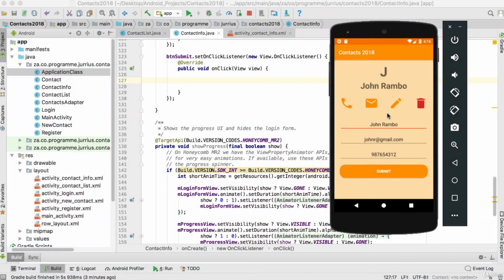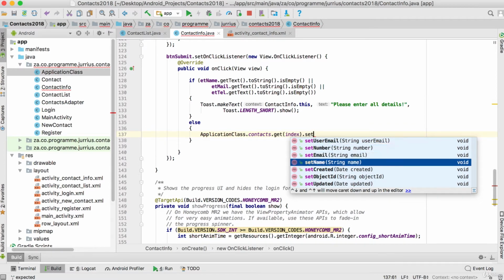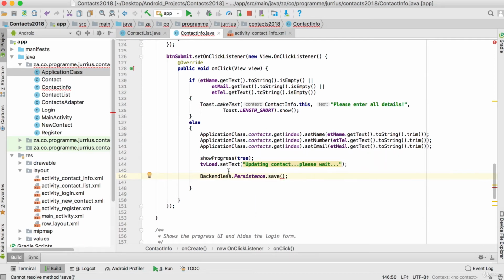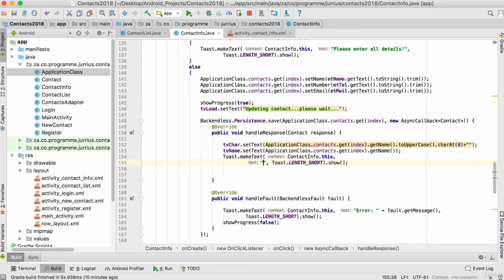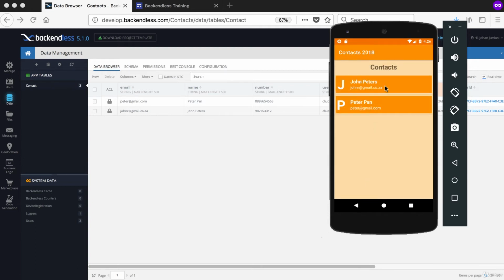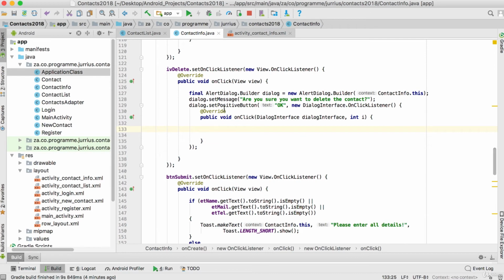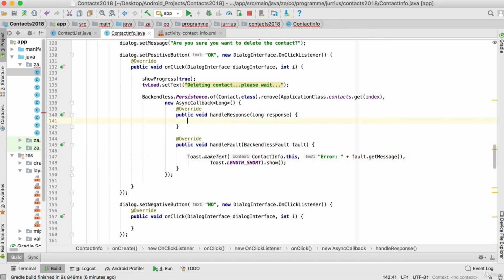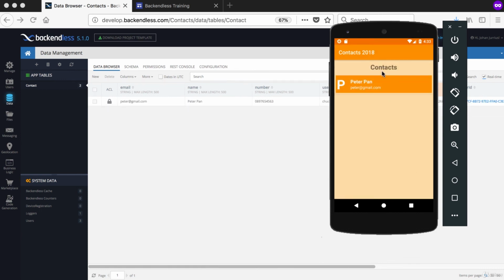81 Edit and Delete a Contact Learn Android Application Development